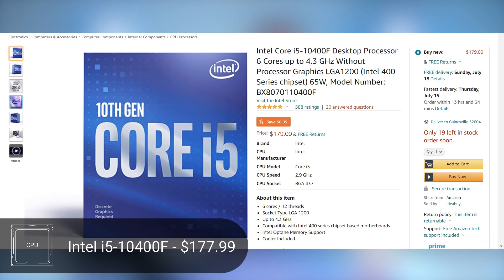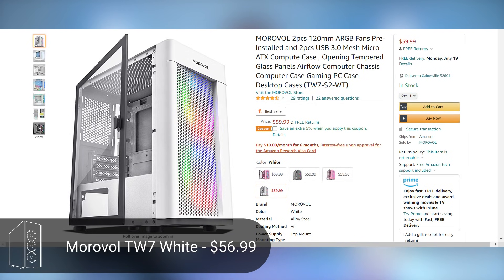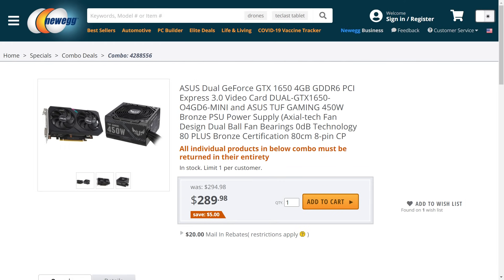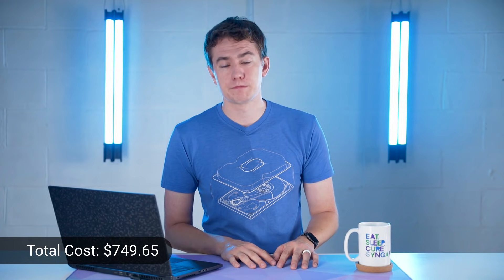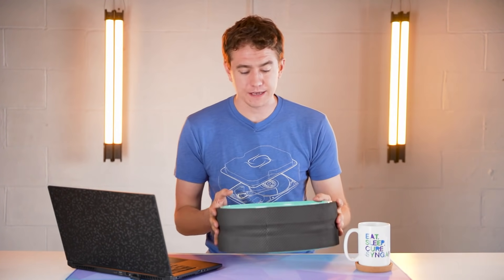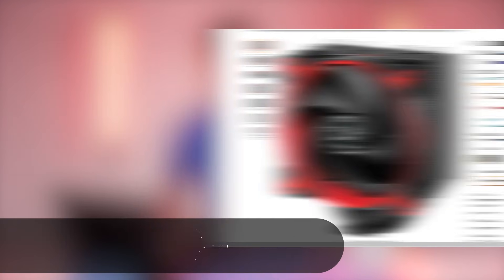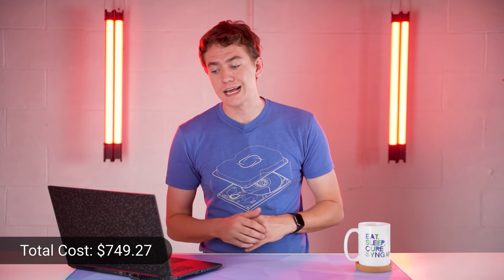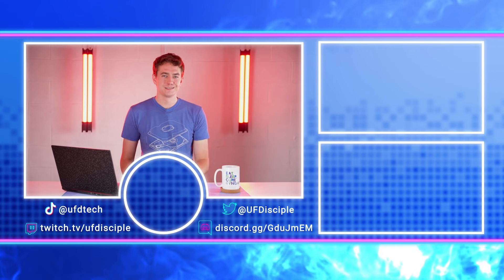$750 Gaming PC Build Guide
► Intel Edition
CPU: Intel i5-10400F - $177.99
CPU Cooler: Vetroo V5 White - $27.99
Motherboard: ASUS Prime B560M-A - $109.99
GPU: GTX 970 - $150
RAM: OLOy 16GB DDR4-3000 - $75.99
SSD: Samsung 980 500GB - $64.99
Case: Morovol TW7 White - $56.99
Case Fans: 1x Arctic F12 - $5.99
PSU: EVGA SuperNOVA 550 G3 80+ Gold Modular - $79.72
Total - $749.65

► Optional Intel
Used i5-10400F - $149.99 - Save $28
No CPU Cooler - Save $27.99
GTX 1060 6GB - $200
Total - $743.66

►AMD Edition
CPU: Ryzen 5 1600 AF - $149.95
CPU Cooler: Arctic Freezer 34 eSports Red - $37.99
Motherboard: MSI B450 Tomahawk Max - $97.69
RAM: Silicon Power 16GB DDR4-3200 CL16 - $73.94
Case: Corsair 4000D Airflow Black - $94.99
Total: $749.27

► EVGA Supernova 650 GT Mentioned for $49

Presenter: Brett Sticklemonster
Videographer: Brett Sticklemonster
Editor: Catlin Stevenson
Thumbnail Designer: Reece Hill